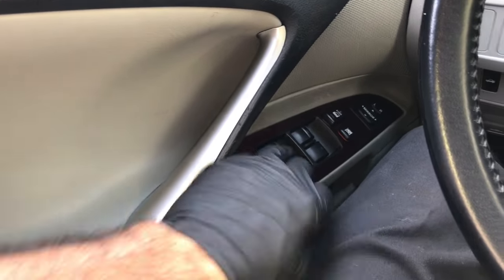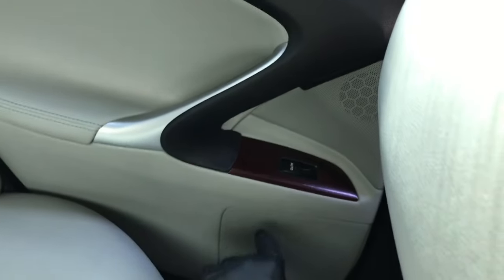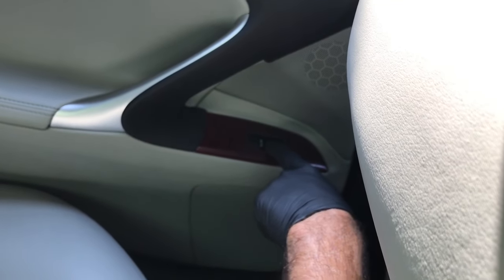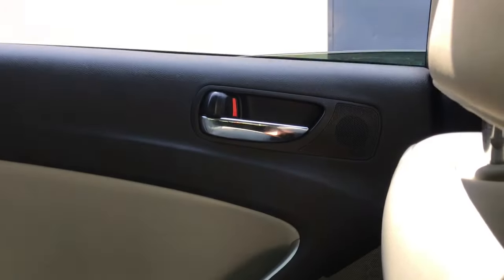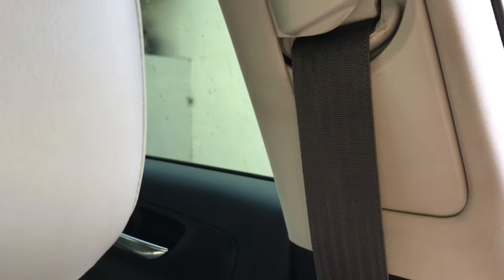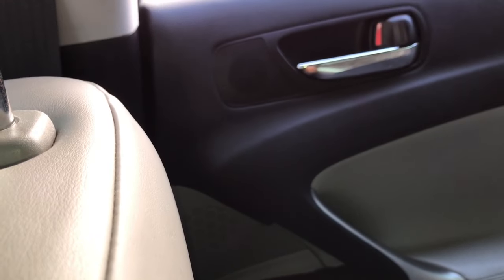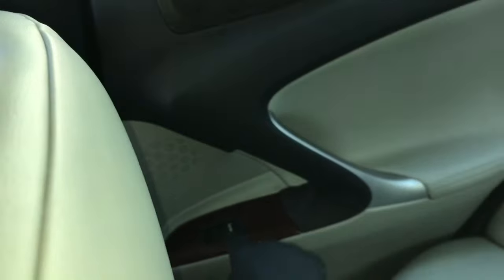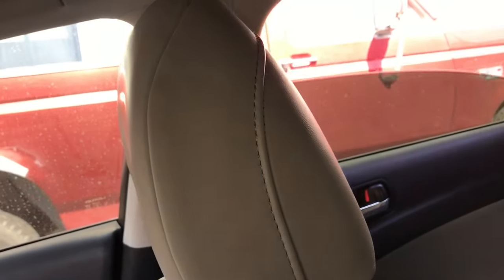How To Fix Power Window Switches On A Lexus/Toyota (after Changing The Battery)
Brian Eslick from How to Automotive takes you step-by-step through the process of reprogramming the automatic power windows on Toyota and Lexus vehicles. After disconnecting the main battery cables, the power windows lose their programming and need to be reset.